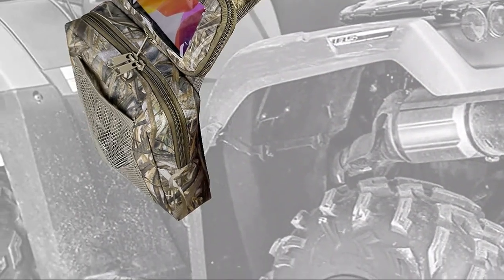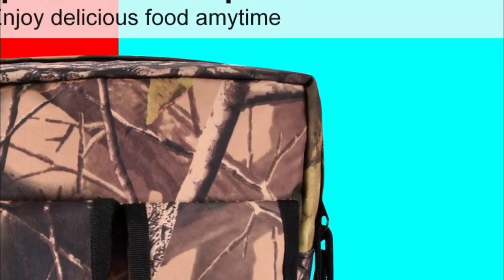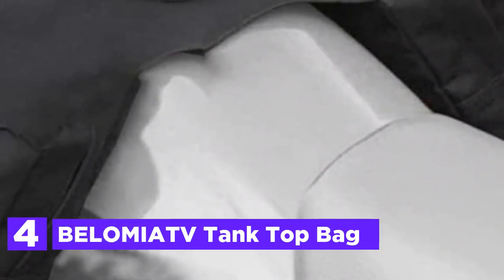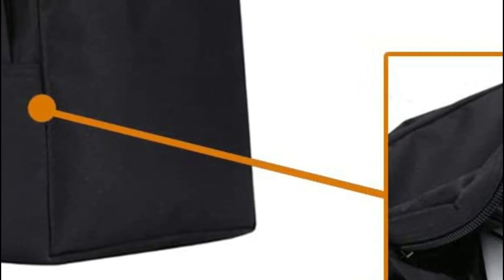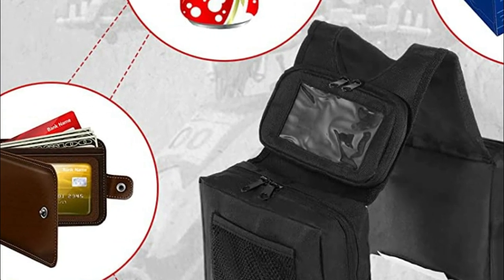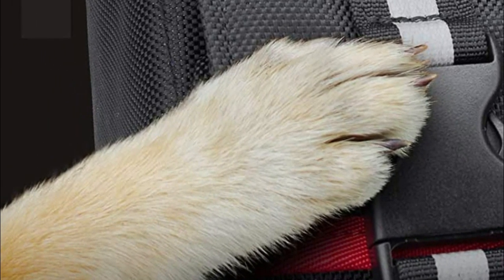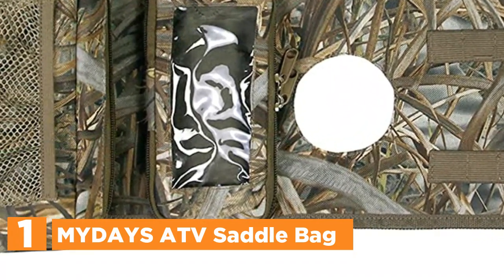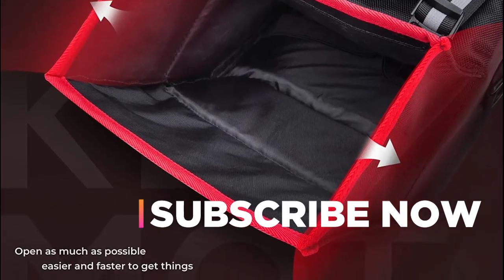Experience the Freedom of the Open Road with These ATV Saddle Bags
5. CKEGUO ATV Saddle Bag

4. BELOMI ATV Tank Top Bag

3. ALAVENTE ATV UTV Tank-Top Saddle Bag

2. kemimoto ATV Fender Bag

1. MYDAYS ATV Saddle Bag